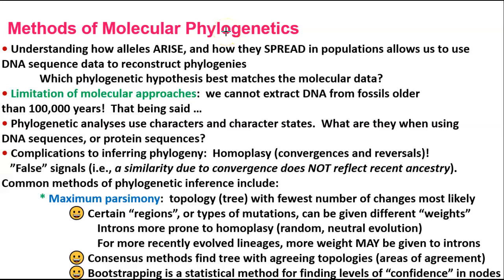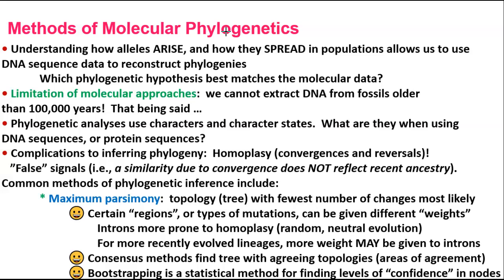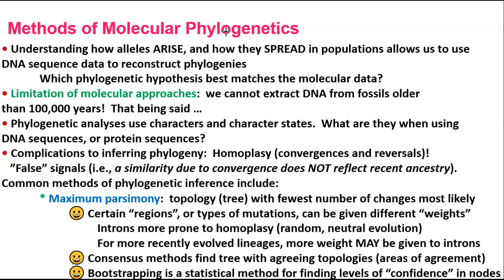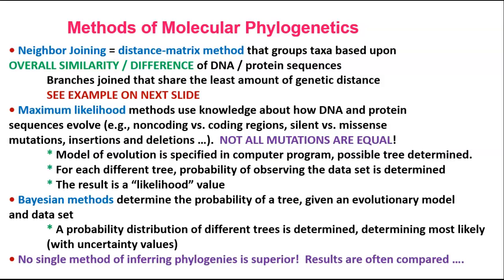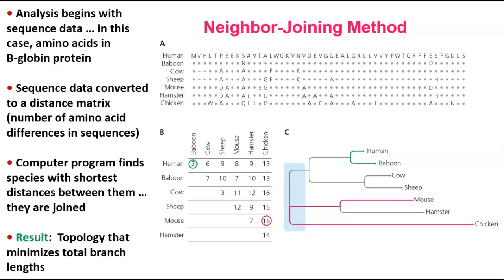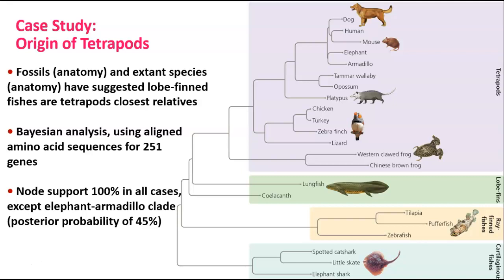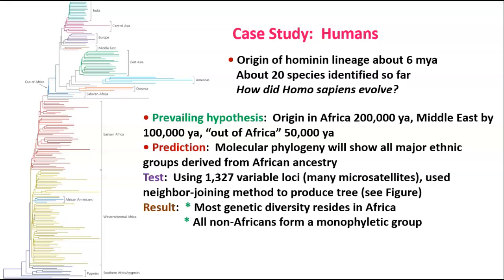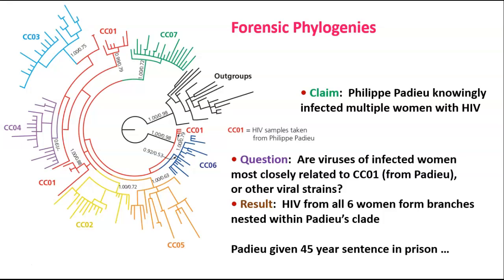Chapter 8 (Part 2): Molecular Phylogenetics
This section shows how molecular data can be used to hypothesize phylogenetic relationships using a variety of techniques (e.g., maximum parsimony, maximum likelihood, Bayesian analysis, and Neighbor-joining).  Each has its limits, but comparing results from different analyses can identify common areas of agreement.  Finally, several case studies are presented that show how molecular phylogenetics can be used to answer questions at many levels.